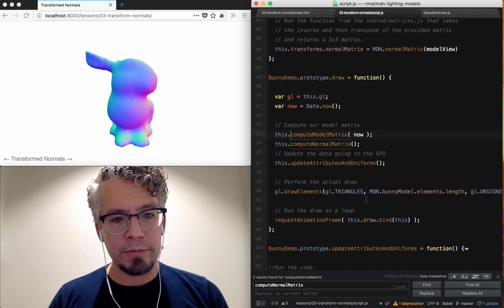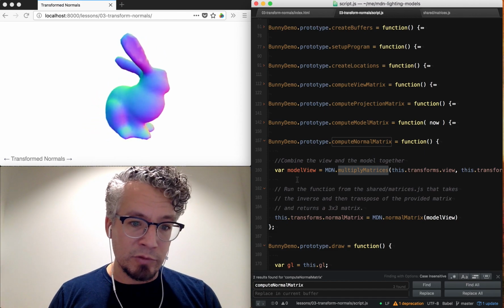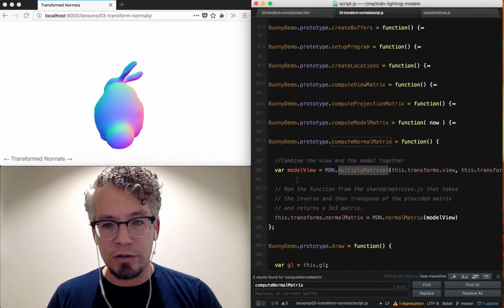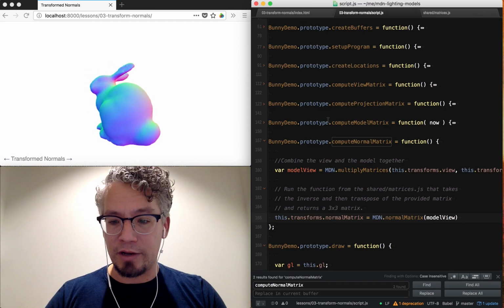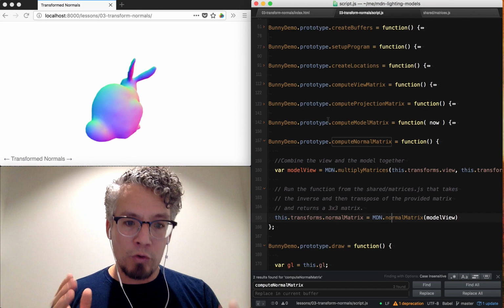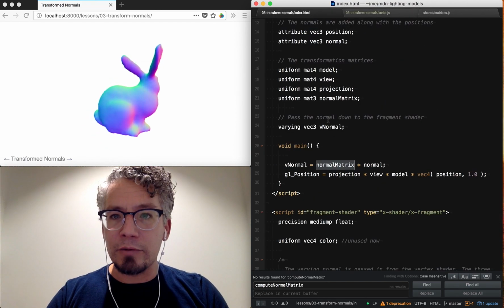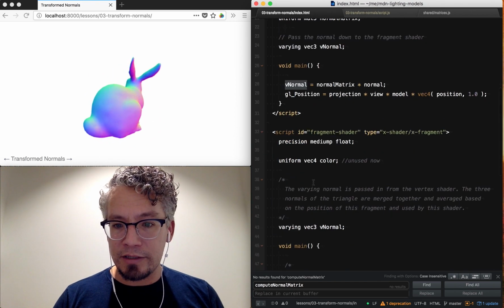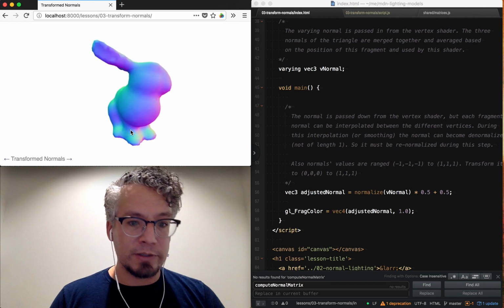WebGL Lighting (3 of 5) - Normal Matrix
This series of videos explains how to implement lighting from scratch in WebGL.